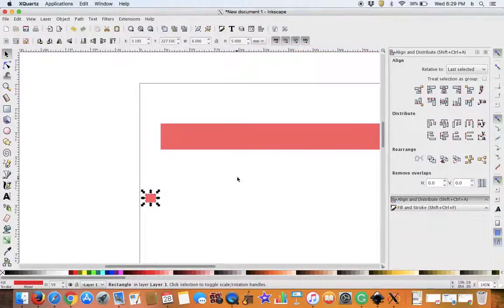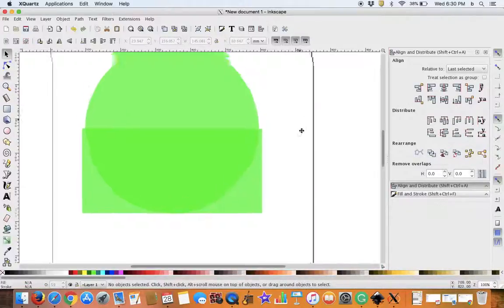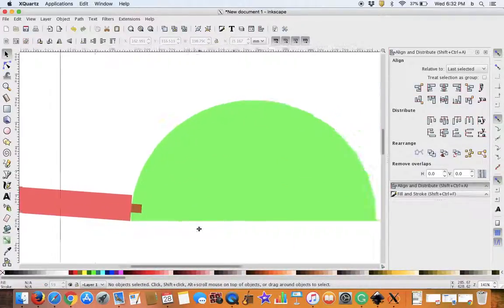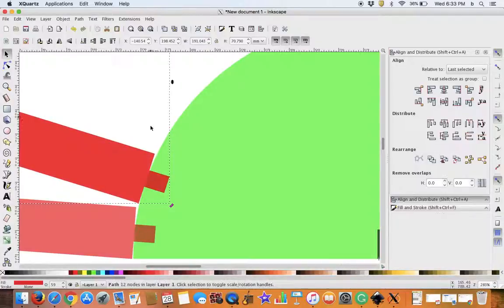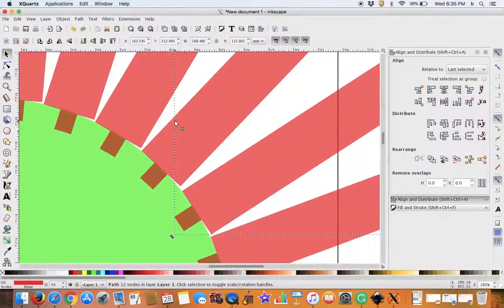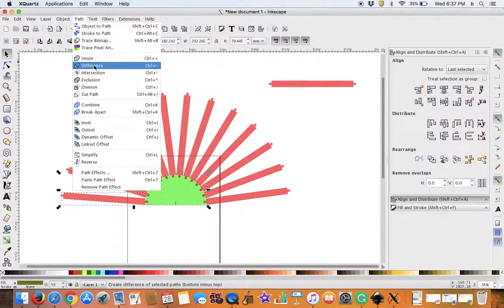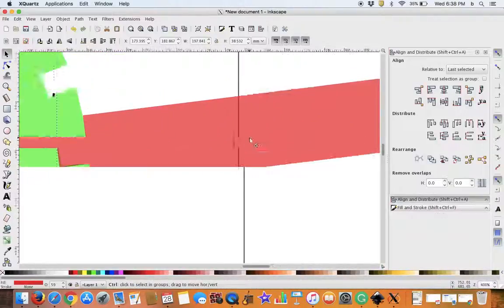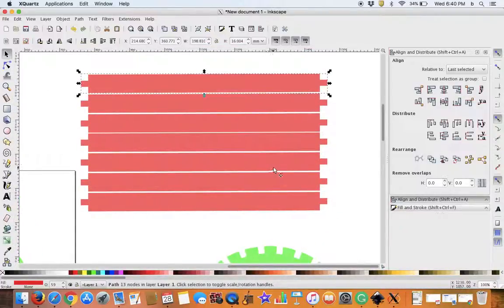How to make a treasure chest lid on Inkscape for laser cutting.